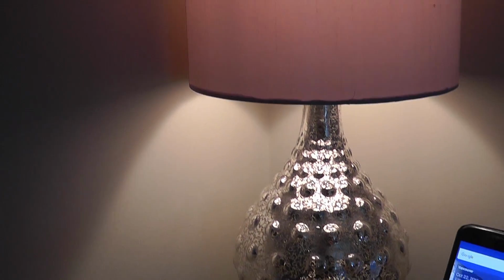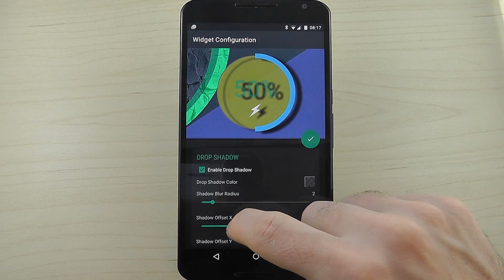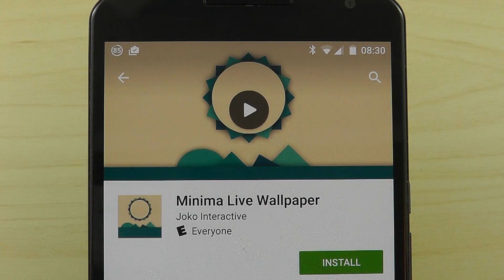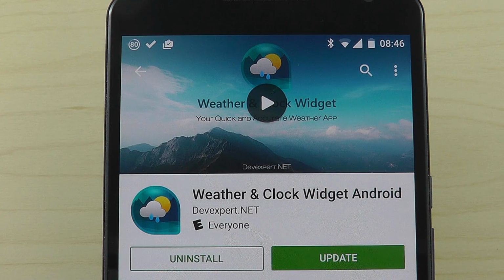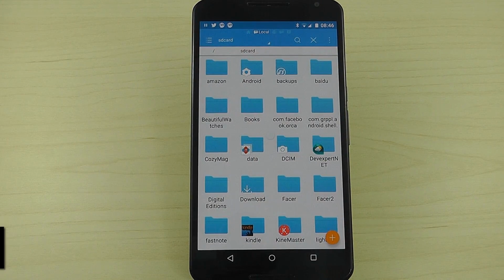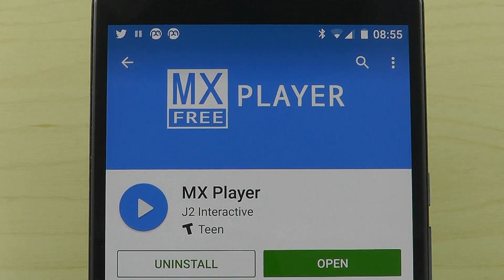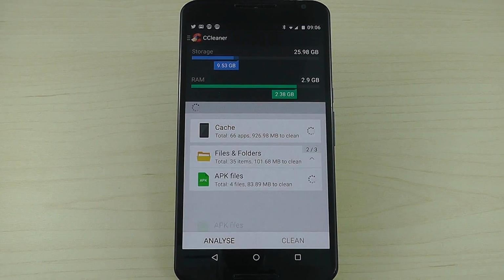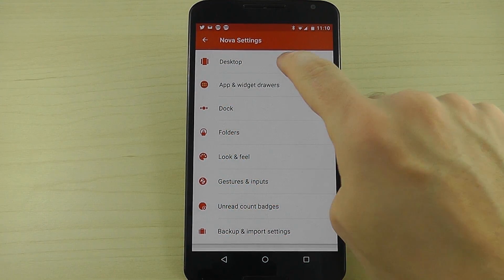Best Apps for Your New Android Phone (2015) - Android Tips #38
Whenever you buy a new Android device there's always a selection of go-to apps and widgets you download first. Feel free to discuss, argue and add your own!

00:23 Battery Widget Reborn
01:39 Advanced Task Manager
02:14 Minima Live Wallpaper
03:25 Weather and Clock Widget
04:27 ES File Explorer
05:52 MX Player
06:32 CCleaner
07:08 Colorlights
7:48 Nova Launcher

Want to see more content from Rob? Check out his channel Video Gadgets Journal and visit him on Twitter @VGJFelix